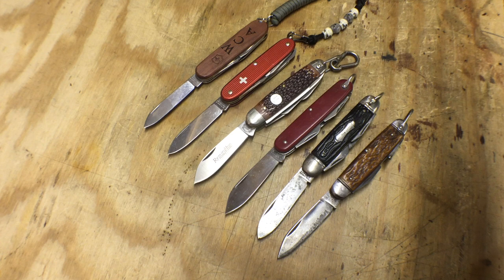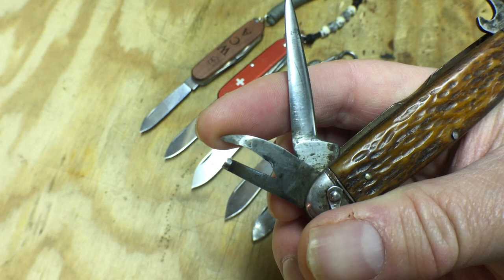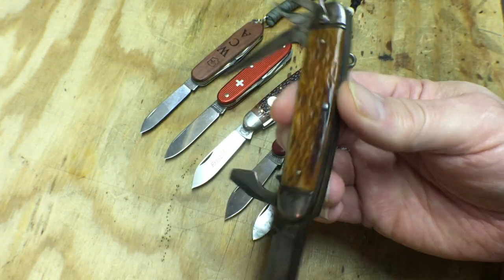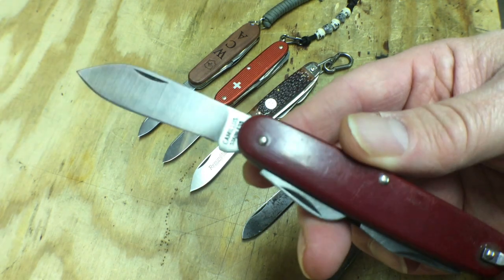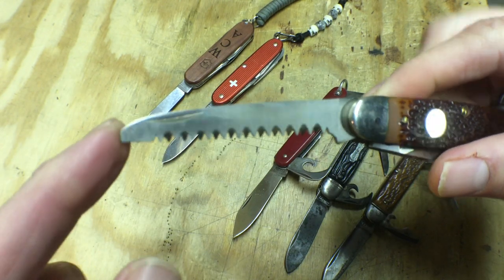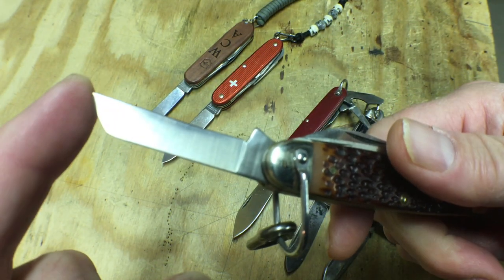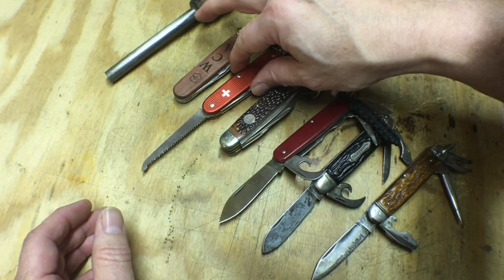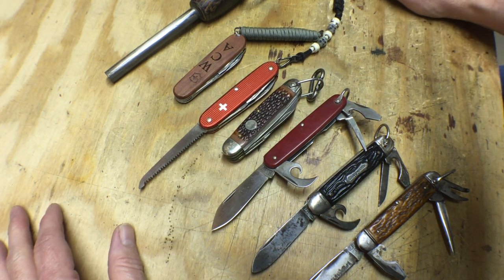Bushcraft Pocket Knives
More Many Cave Monday Madness a day early!! A look at some of my pocket knife collection and how I use them while camping or bushcrafting.